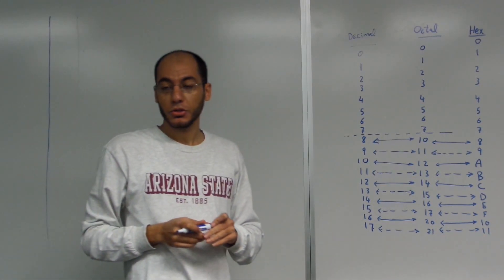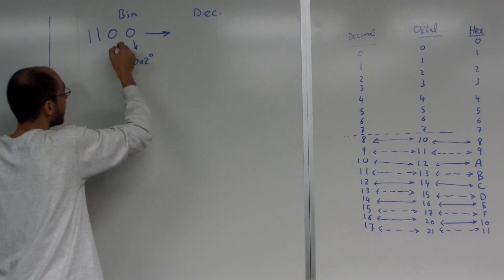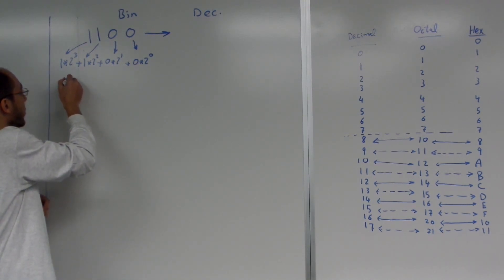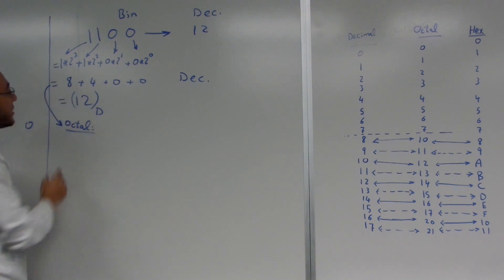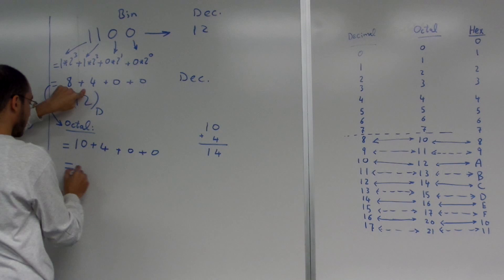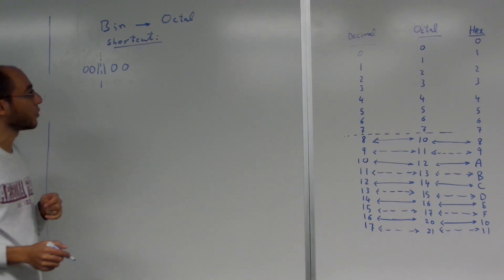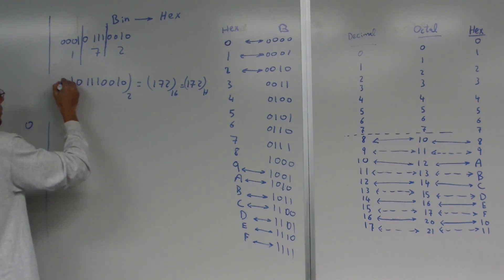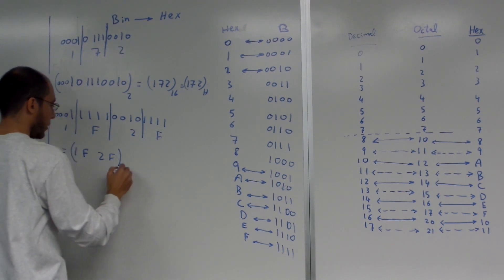Shortcut method to convert a Binary number to Octal and Hexadecimal numbers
This video teaches you how to convert a number from a binary (base 2) to octal (base 8) and from binary to hexadecimal (base 16), and vice versa. First I go over the systematic procedure then I explain the shortcut methods. Finally I teach you how to convert from Hexadecimal to Octal.